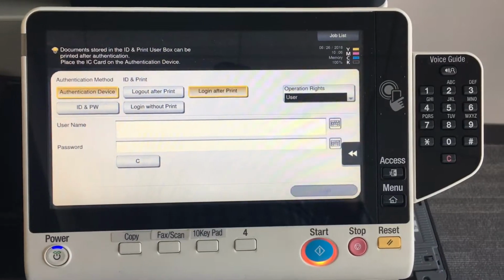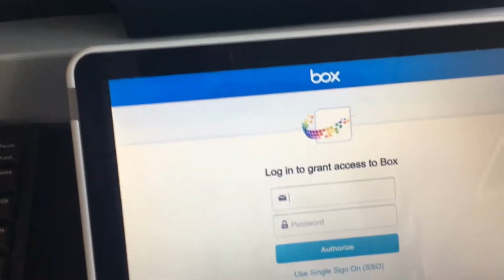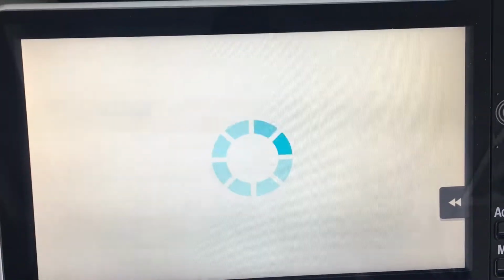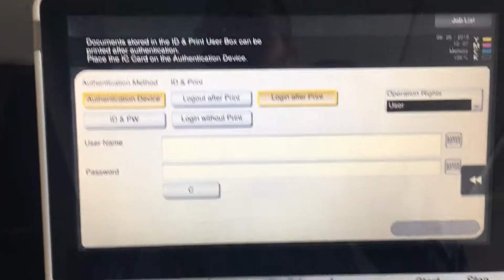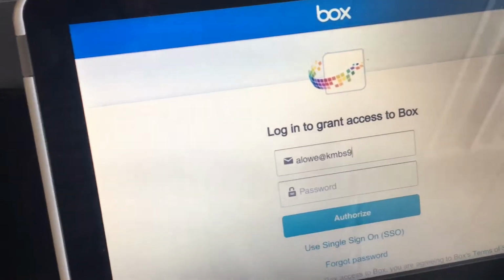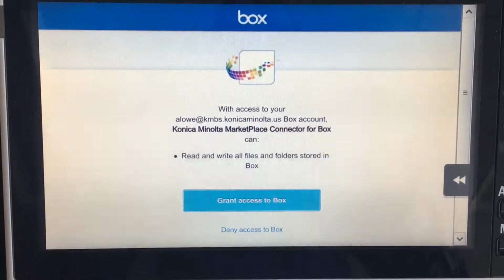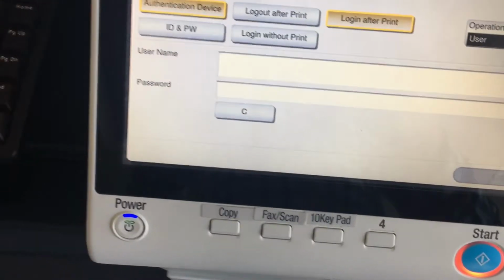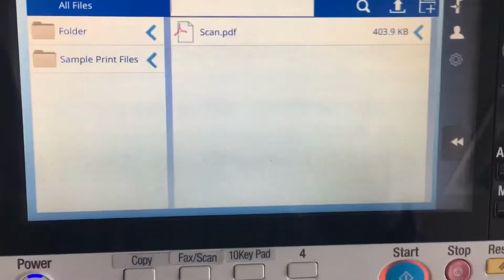Konica Minolta - Single Sign On with box Connector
bizhub
C658
User Authentication
bizhub MarketPlace